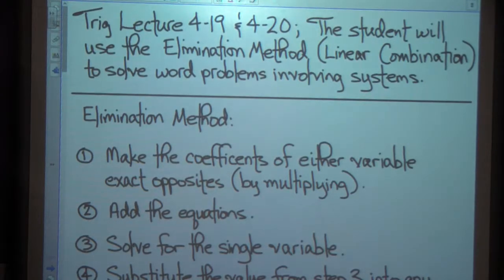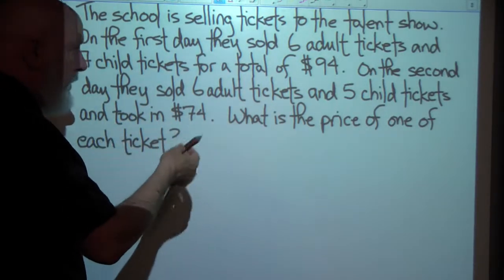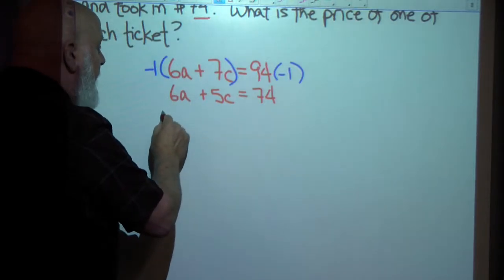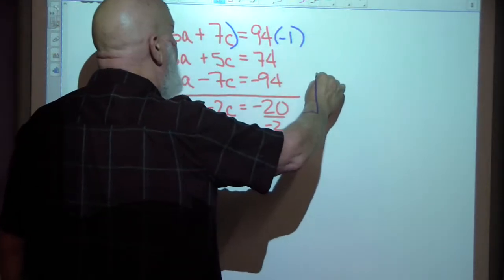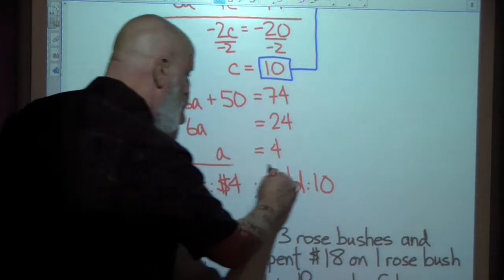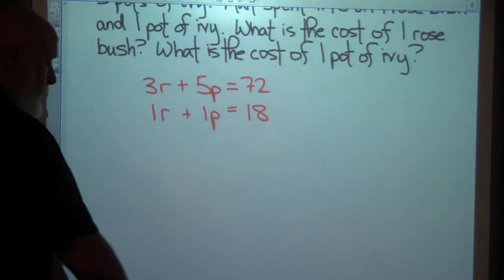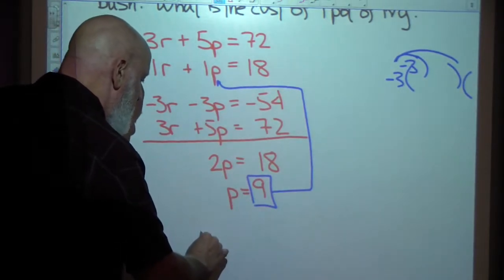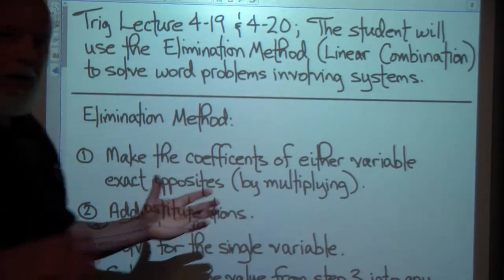Trig lecture 4-19 and 4-20